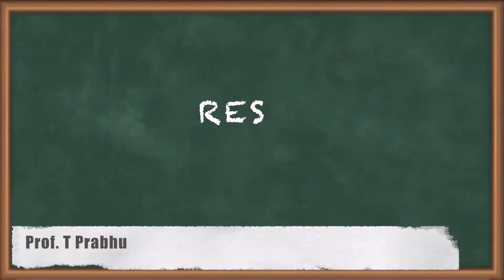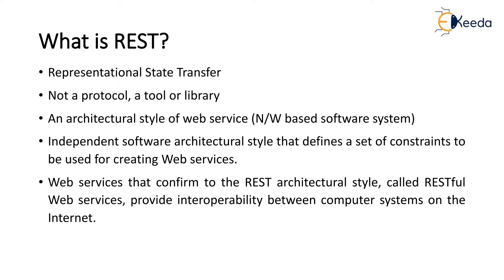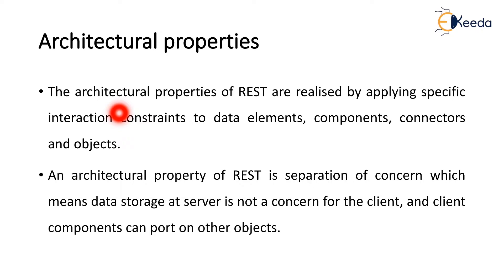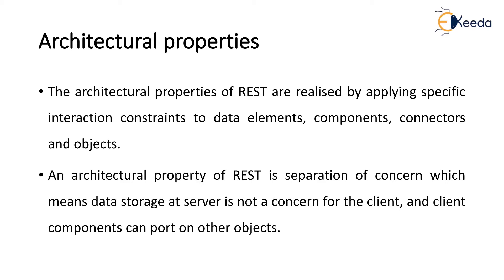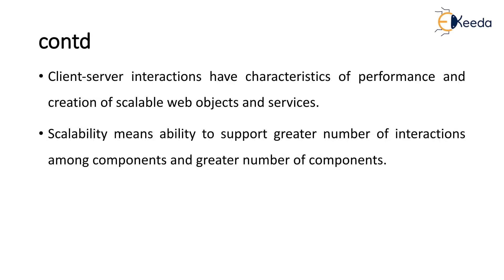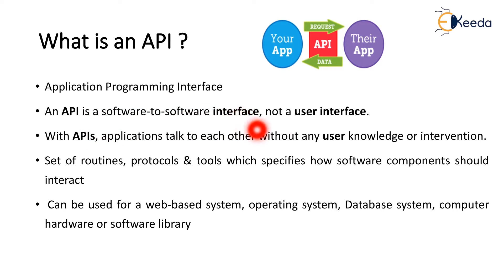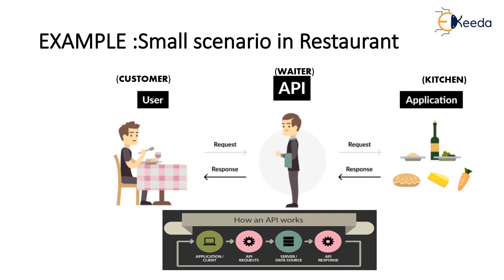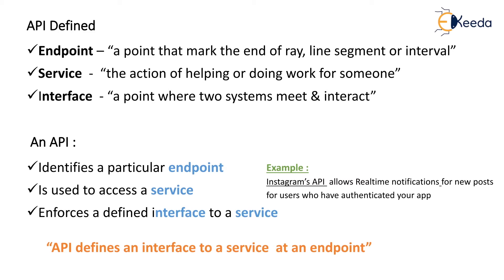REST | Network and Communication Aspects | Internet of Things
Unravel the essence of REST in the realm of Internet of Things (IoT) in this comprehensive video. Delve into the crucial Network and Communication aspects of IoT, exploring how REST (Representational State Transfer) influences its functioning. Discover the significance of REST in enabling seamless communication between IoT devices, fostering interoperability, scalability, and efficiency. Learn about its pivotal role in data transmission, ensuring secure and reliable connectivity within IoT ecosystems. Join us to grasp the core concepts of REST and its profound impact on shaping the landscape of IoT networking.

Happy Learning.